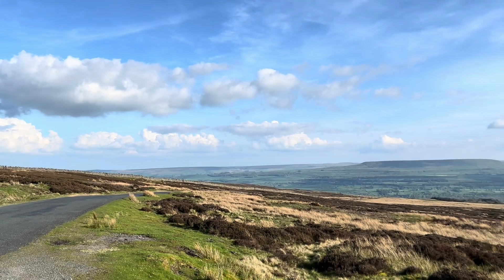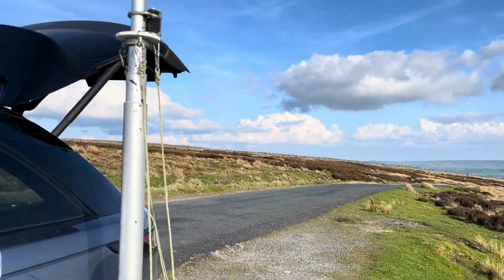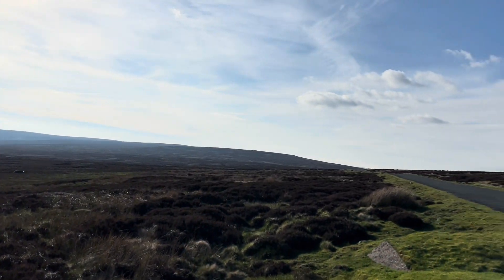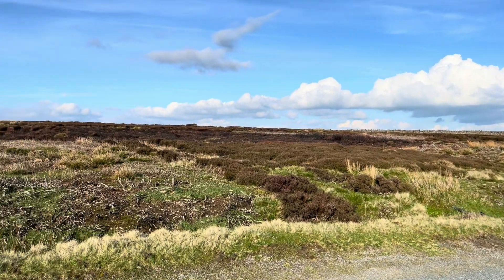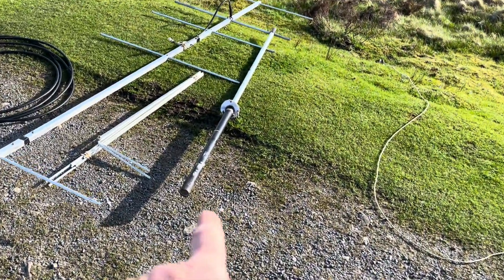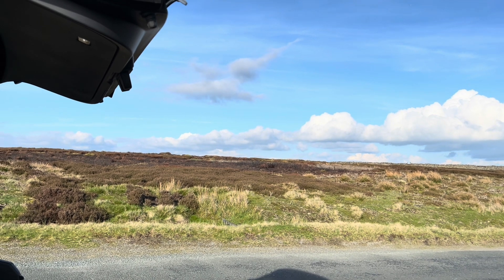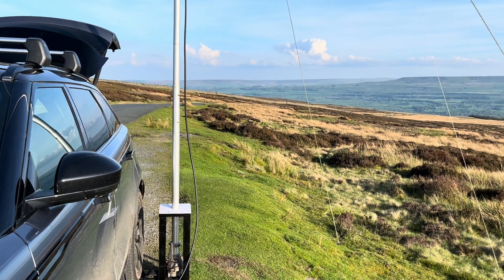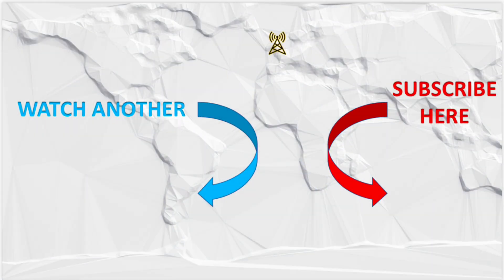Height, Horizons & Distance - Why Does Height Matter?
A real-world versus desktop comparison of a portable operating site high up in the Yorkshire Dales. How do obstacles affect propagation at VHF & UHF? Does height matter? What type of height?

Thanks.

Ian.